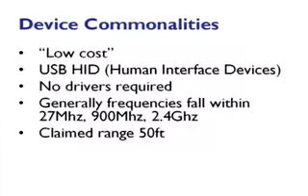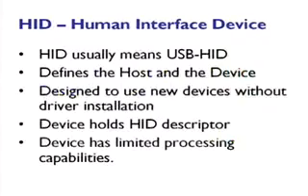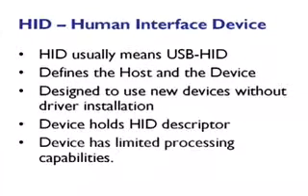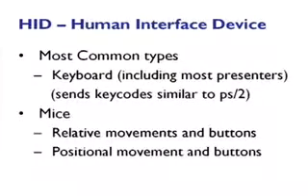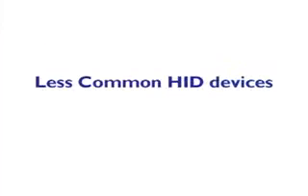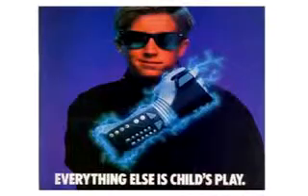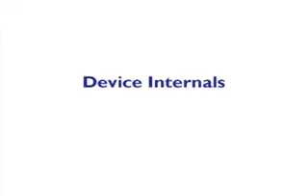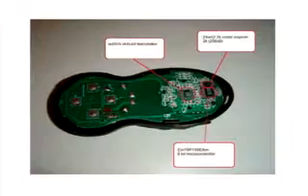2007 BlackHat Vegas V86 Miras Other Wireless 00